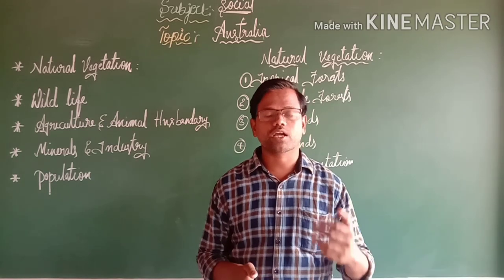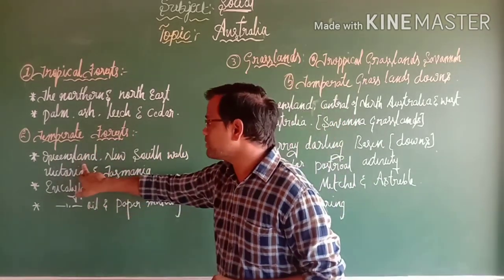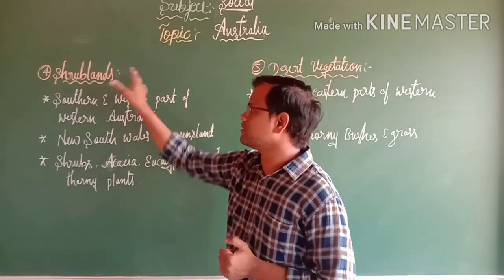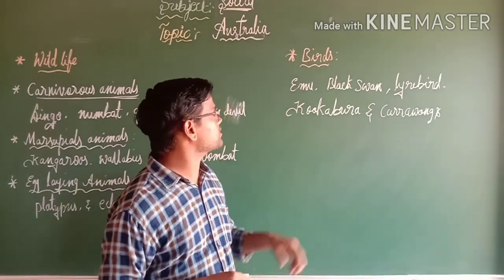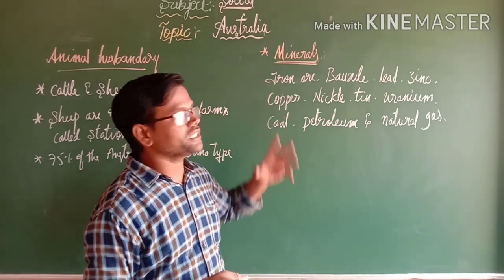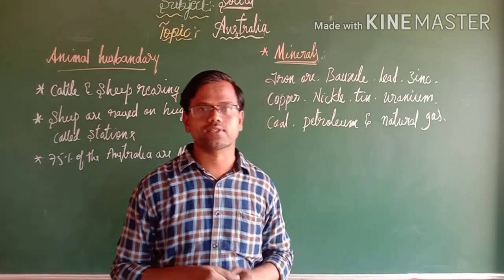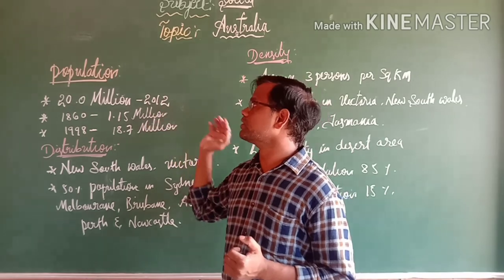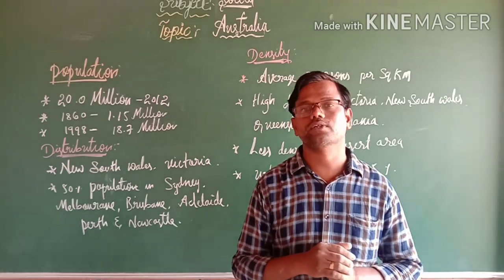7th Standard Social Geography 1st Lesson Part 2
7th Standard Social Geography 1st Lesson Part 2